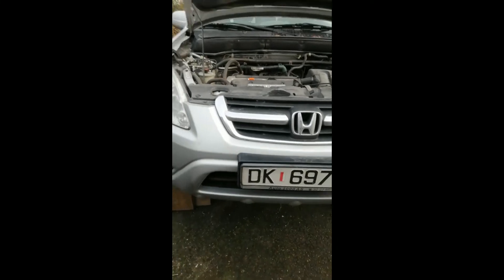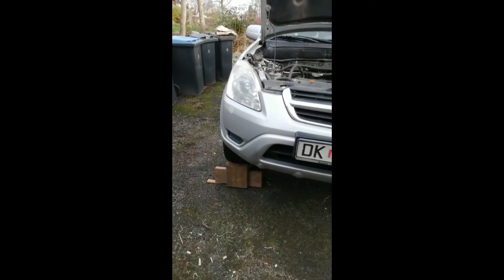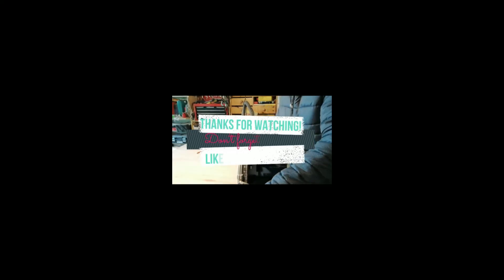I never knew about this Bonnet/ hood trick on the Honda CRV... Did you?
Need more room or light when working under the bonnet (or hood if you like)?? Then this tip is for you, go and take a look under the hood on your car  and see if yours has this 'extra' location for the bonnet stay...

This extra hole means you can push the bonnet open much wider, giving much better access and more light.

Let me know if your car also has this...

P.S. apologies for the odd camera work/quality, I recorded it a while back using a potato lol!